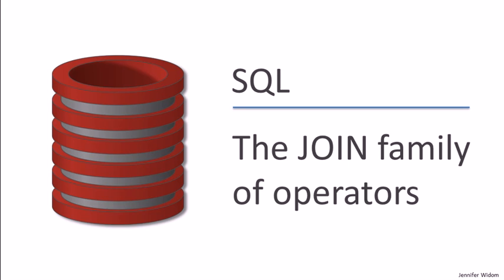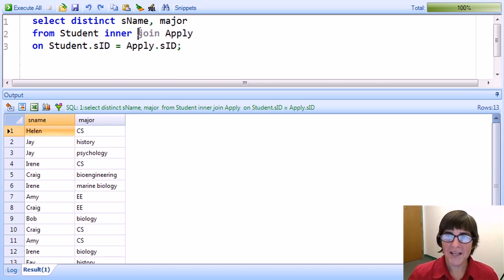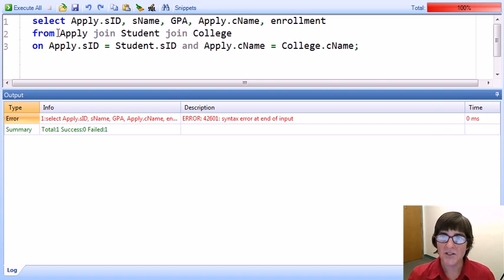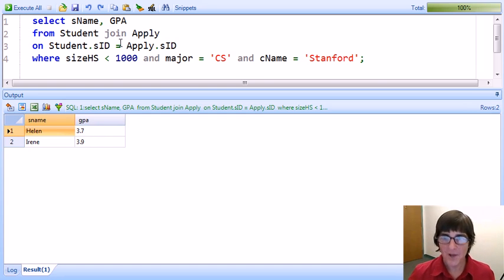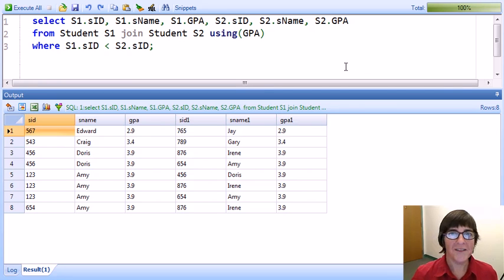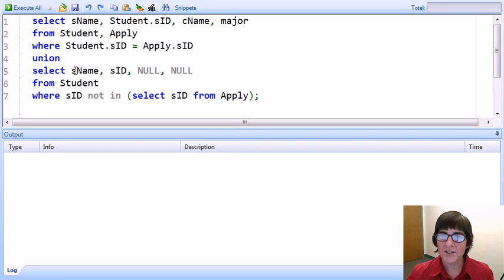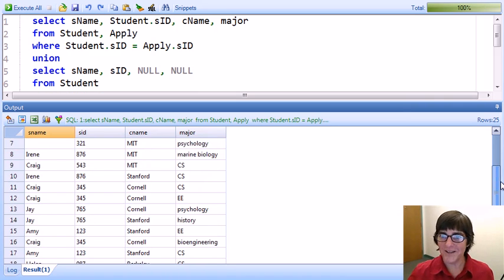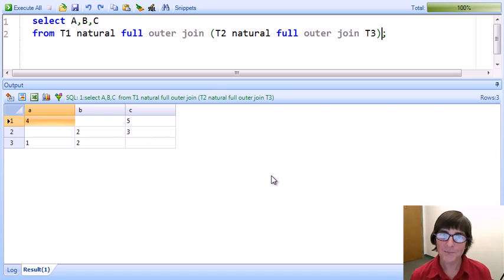04 055 join operators